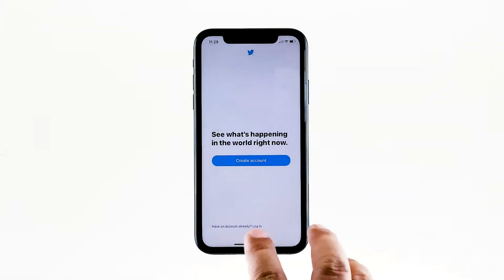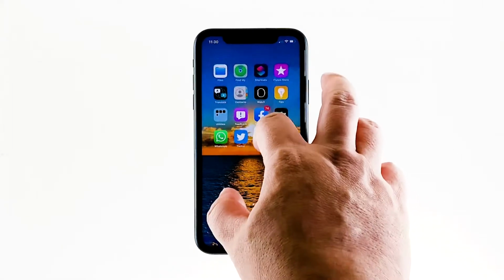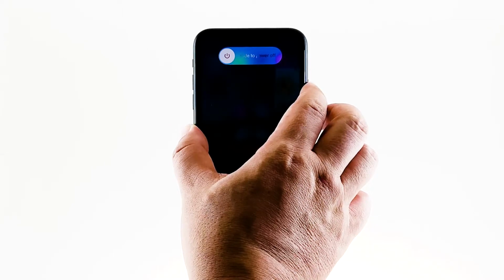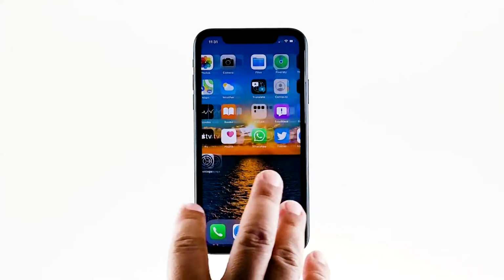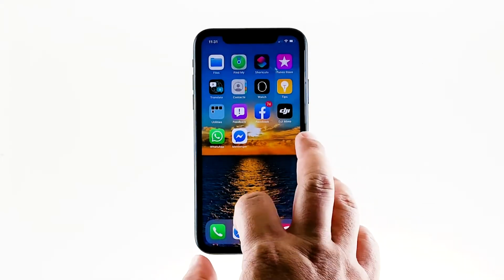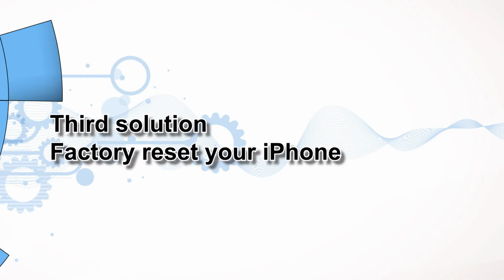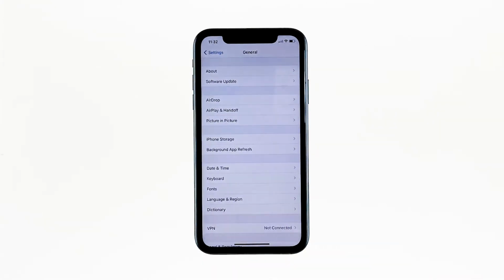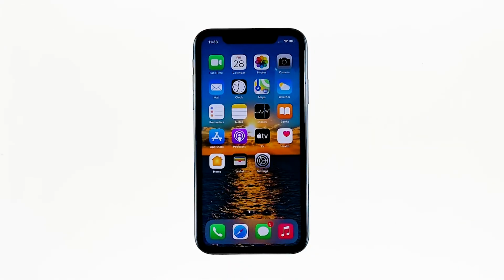How to Fix Twitter That Keeps Crashing On iPhone XS Max After iOS 13.6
Twitter is one of the most popular applications you can use for free, and its developer updates it regularly to make sure it works without a problem. However, issues still occur from time to time, and the most common is when the app just stops working. If you’re one of the users that have this problem, here’s what you need to do:

In this video, I will be showing you what to do if Twitter crashes on your iPhone XS Max after iOS 13.6.